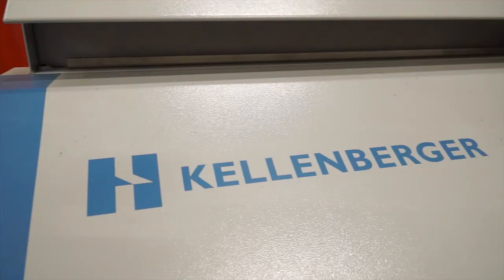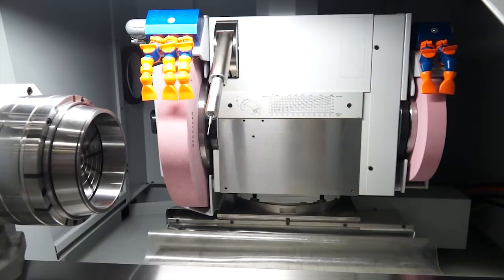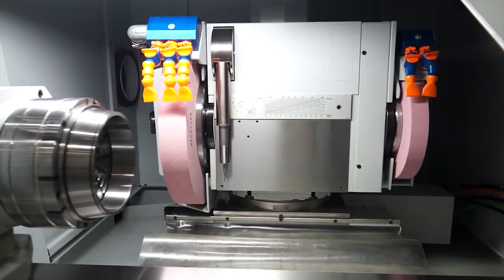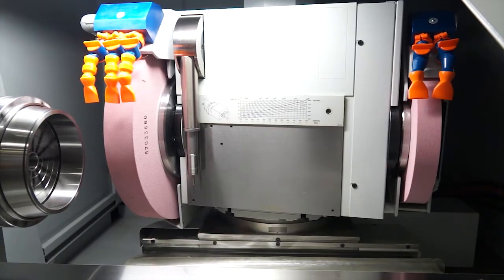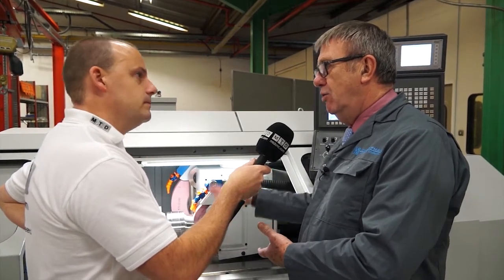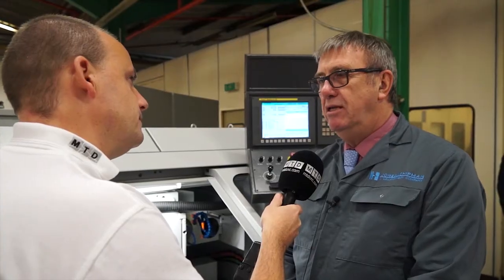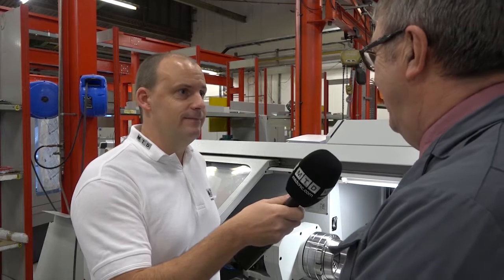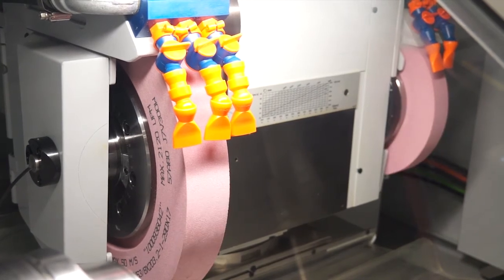J&S Kellenberger Kel Vista UR175 1000 Grinder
Jones & Shipman is a British manufacturer of high precision surface, profile, cylindrical and creep feed grinding machines. The Leicester based company is a member of the international Hardinge Grinding Group, positioning them alongside other world leaders in the field of grinding – notably Kellenberger, Hauser, Voumard, Tschudin and Usach. Machines from companies within the Group can accommodate virtually every grinding process covering profiling, surface, cylindrical, creep feed, jig and internal and external. This video was taken in the Jones & Shipman Leicester factory and highlights the Kellenberger Kel Vista UR universal grinding machine.

For